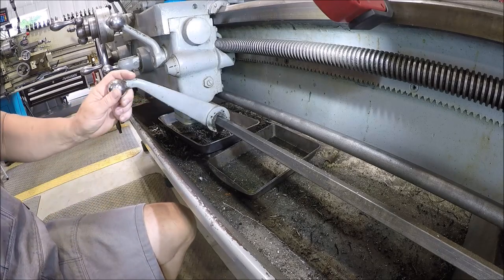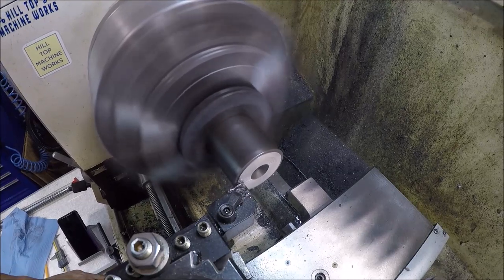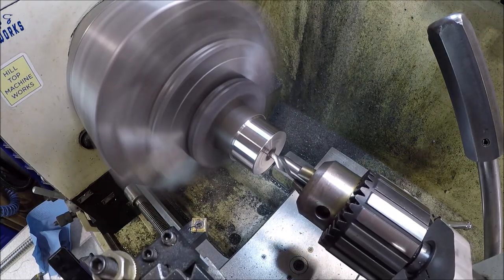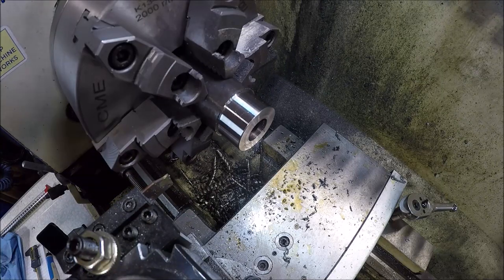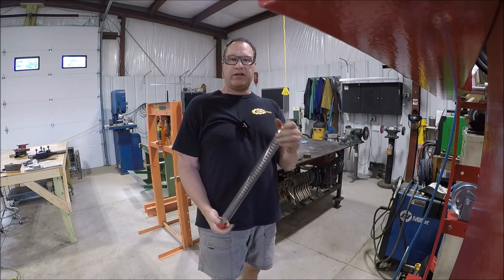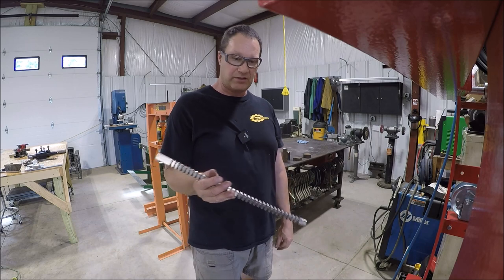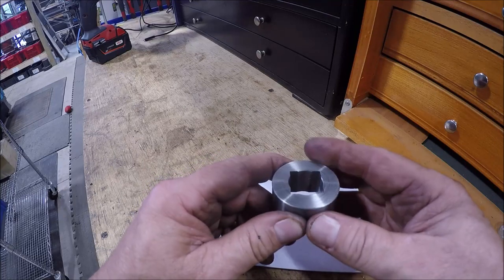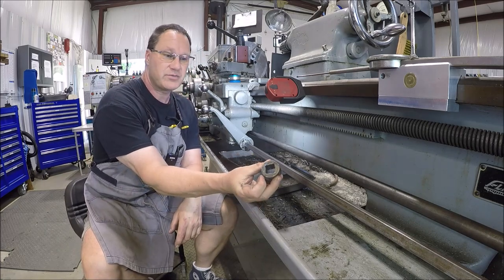Clutch bushing repair on my Monarch model K lathe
My Monarch lathe needed a little repair so I figured I would video the fairly simple job. Some turning some stock to size then square broaching it using my new 50 ton press.
Don't forget roughcut2022 is coming up this Saturday October 1st. Look for a bunch of videos to watch from various creators.